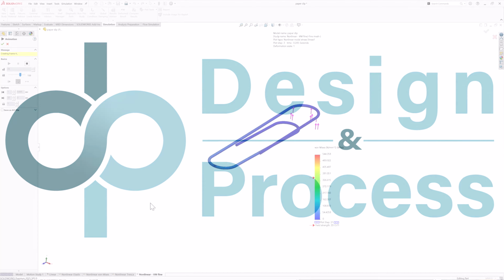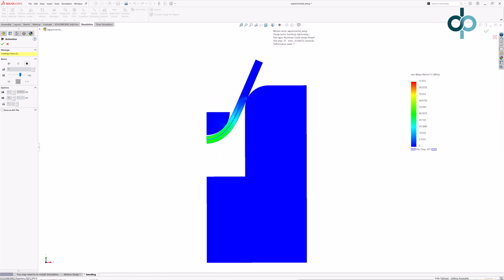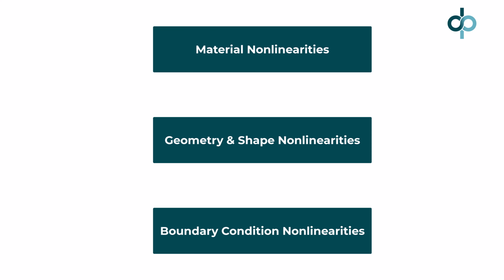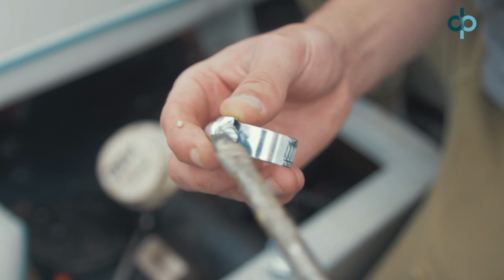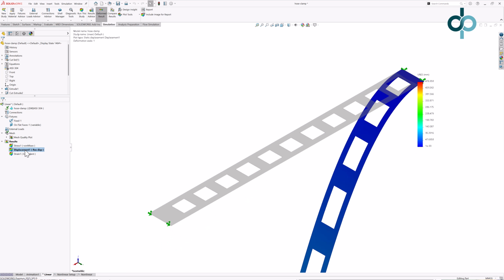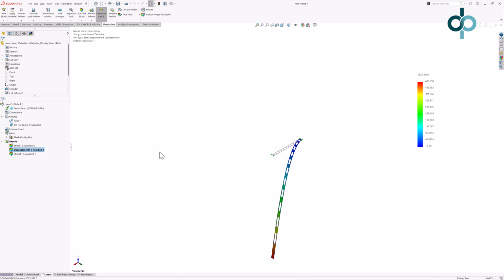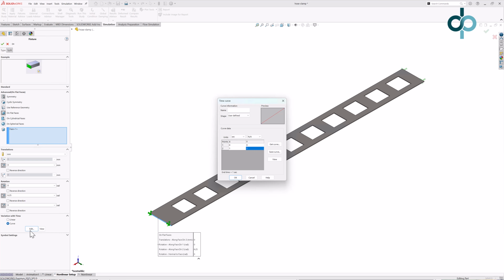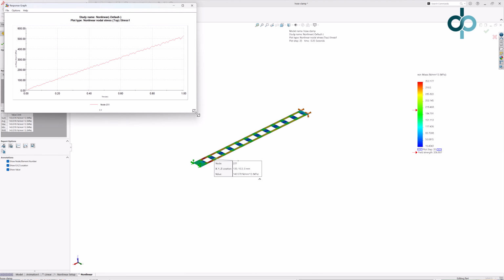First Look - Solidworks Simulation Nonlinear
Here you can learn when and why to use nonlinear simulation in SolidWorks.

Linear static analysis works well for elastic materials with small deformations and constant boundary conditions, but many real-world scenarios require nonlinear capabilities for accurate results.

This tutorial demonstrates the difference using a hose clamp example that wraps around a circular pipe.

You can see how linear analysis falls short in capturing actual behavior, while nonlinear simulation accurately models the complex deformation.

Also, learn about nonlinear material properties like bilinear stress-strain curves using tangent modulus, time-varying loads, and how to account for large geometry changes and evolving boundary conditions.

Ready to advance your simulation skills?